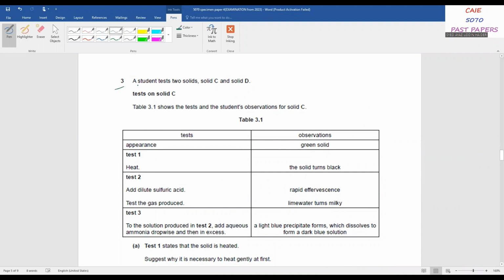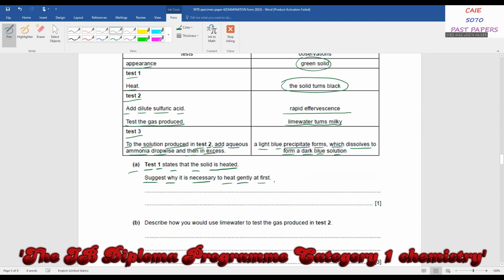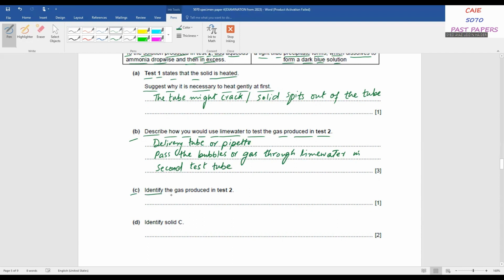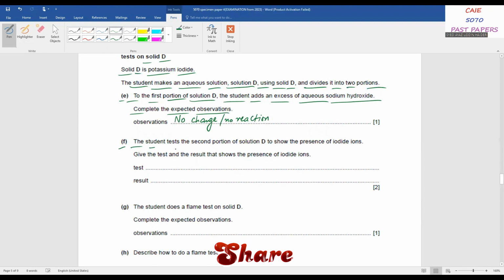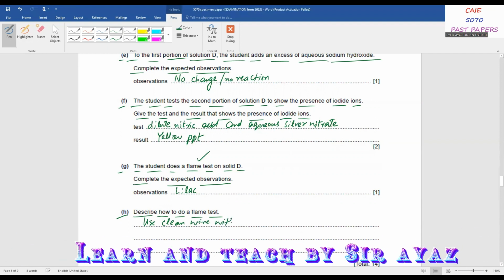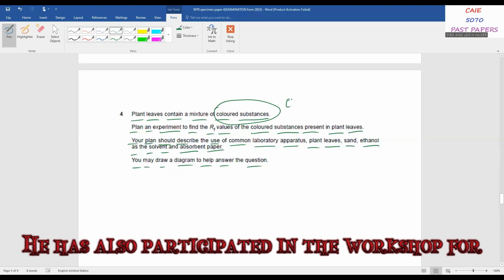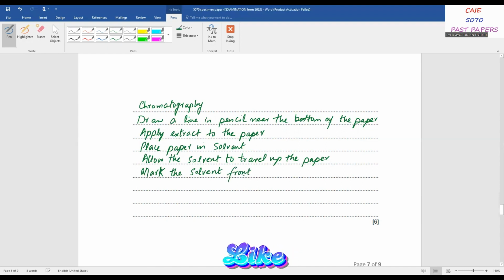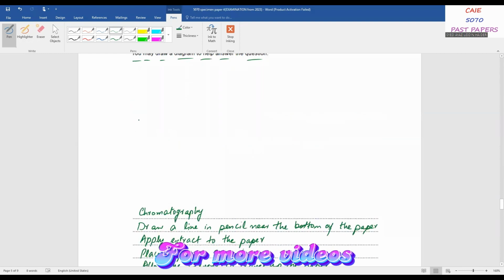O Level Chemistry past papers 5070 SPECIMEN/P4/EXAMINATION 23 (Q3 & 4)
Salam/ Hi,
Welcome to an educational channel. Here you will find educational videos on Chemistry by Sir Ayaz that will help you to excel and do better in the exams. Sir Ayaz got a license in education and was certified O/A level and IB Diploma Program Chemistry Teacher.